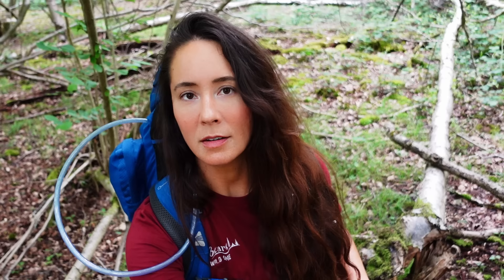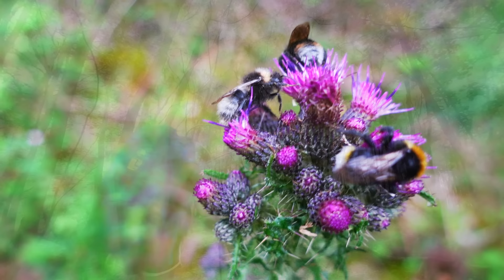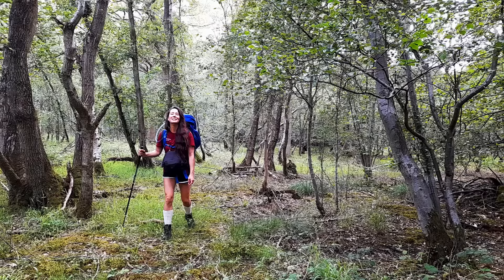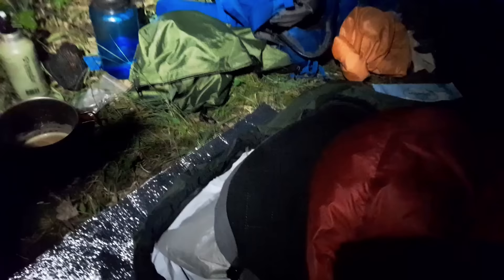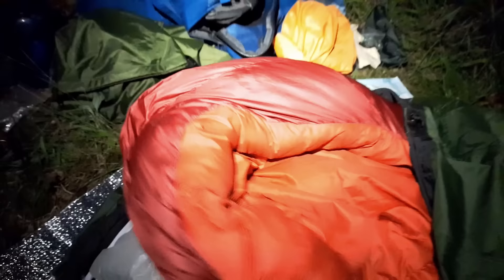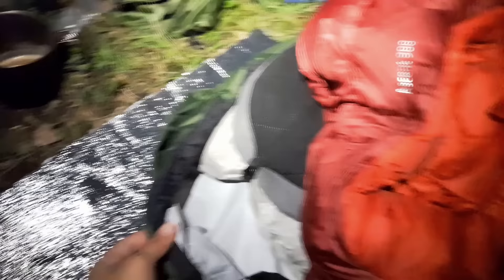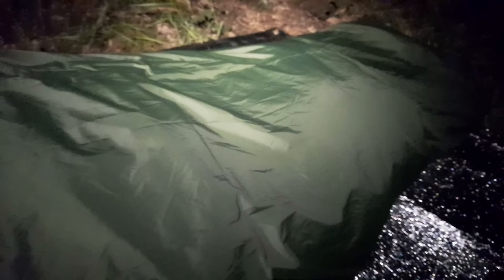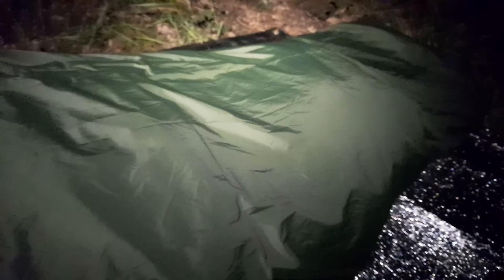Solo Tarp Wild Camping With Deer, Rain & Crazy Mozzies! 🦌🌧🦟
For this overnighter I try out a tarp in the woods, and had a special visit from a pair of Roe Deer. Plus a not-so-special visit from a gang of crazy mozzies. A really lovely night, loved getting a bit of rain on the tarp too :D

My new gear in this video (tarp, bivi and a monopod trekking pole) are all things that I have bought myself to either lighten my load, give me more camping options or help with filming:

DD Superlight tarp. Seems good, it is thin as you would expect, but doesn't feel like it's gonna rip. I actually ripped my cheapo tarp the first time I used it for a camp, so be interesting to see how long it takes me to rip this one haha

Alpkit Bivi Bag. I had already borrowed a friends Hunka XL for the bluebells overnighter really liked it so I've gone for the same one. I've never used any other bivi bag so can't compare it, but from my experience so far: it's light, robust, and I've not had any condensation in it (yet) - will keep you updated as I use it more in different conditions.

MBC Monopod trekking pole (from China as I couldn't find anything like that here in UK). For normal hiking I prefer my Fizan Compact poles, but for filming, being able to mount my camera on a trekking pole is awesome. I only got 1 of these poles, so I'll be using it like a walking stick on rough terrain for a bit of extra stability & to test out the ground for holes etc

The music in this video is from Epidemic Sounds.

⛺ GEAR LIST 🥾

SHELTER
DD Superlight Tarp
Cheapy Camo Tarp for the ground 4ft x 6ft
Lightweight Spare Tent Pegs
DD Superlight Pegs
Carabiners
Paracord for Ridgeline
Alpkit Hunka XL Bivi Bag

SLEEP SYSTEM
Sleeping Bag – Rab Ascent 900
Sleeping Mat - Neoair Thermarest Xtherm Max
Trekology Aluft Delux Pillow
Foam Foil Mat

RUCKSACK & PACKING
Vango Sherpa 65L Rucksack
Decathlon 10L Waist Bag
Vango Dry Bags
Unbranded Dry Bags

COOKING
Trangia Pan Stand
Snow Peak Titanium Cook Pot
Tito Titanium Long Handled Spoon
Baby Food Pouches
ZipLock Bags

WATER & HYDRATION
1L Water Bottle
1L Water Bladder – Decathlon

TREKKING POLE
MBC Carbon Monopod Trekking Pole

Tissue
Wipes
Hand sanitiser
Deuce of Spades #2 ultralight trowel
Hairband
Lip balm
Mini travel toothpaste
Lil mirror
Lil Tweezers
Lil Pots for toiletries
Bamboo Toothbrush

MED KIT
Pain relief & anti-inflammatories
Plasters
Wound Dressing & Small Bandage
Alcohol Wipes
OlbasOil Inhaler
Tick removal tool

ELECTRONICS
Power Bank Anker PowerCore
Headtorch - Decathlon Forclaz Trek 900 USB

FILMING
Samsung Galaxy A21s Smart Phone
Camera – Sony ZV1
128 GB Sandisk Extreme SD Card
DJI Mavic Mini Drone Fly More Combo
Amazon Basics Tripod
Zacro Mini Ball Heads